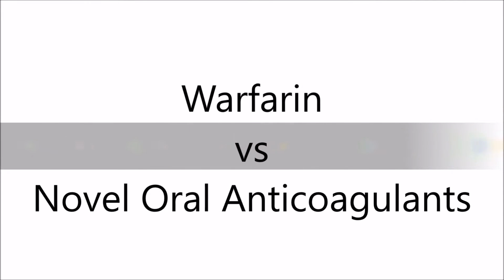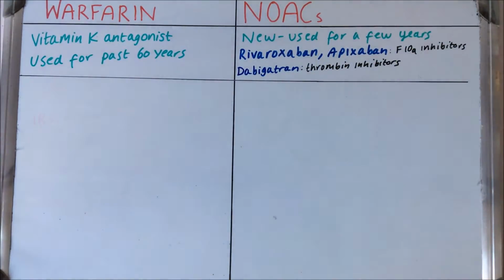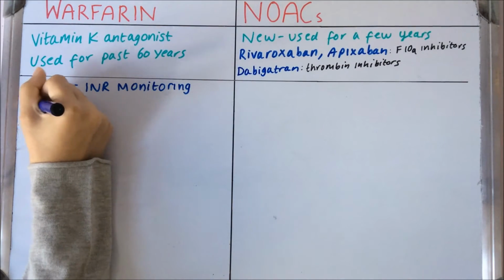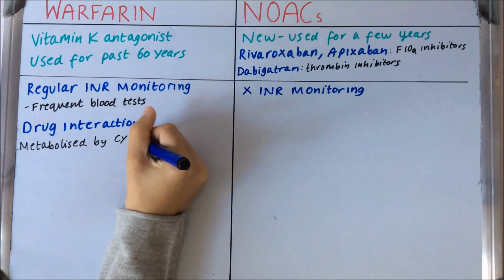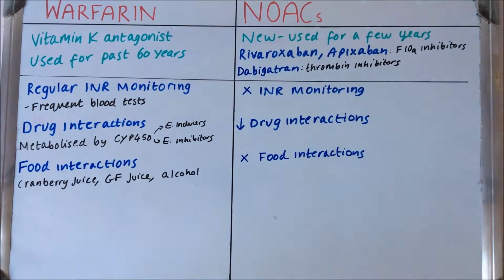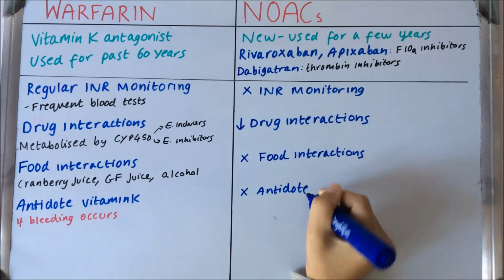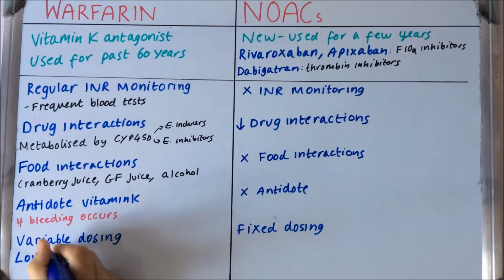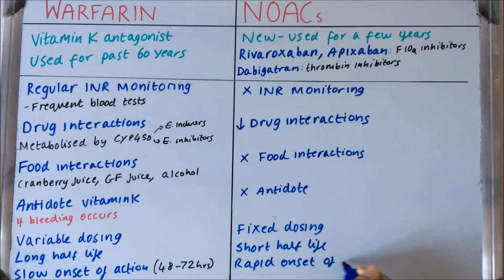Warfarin vs NOACs ~ The Pharmacy Student